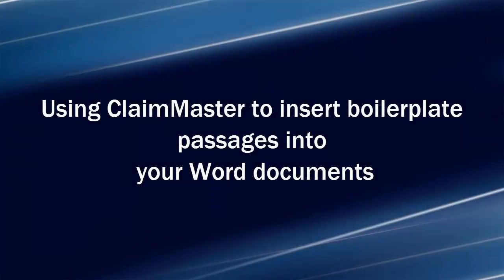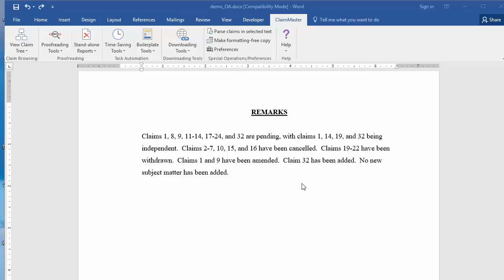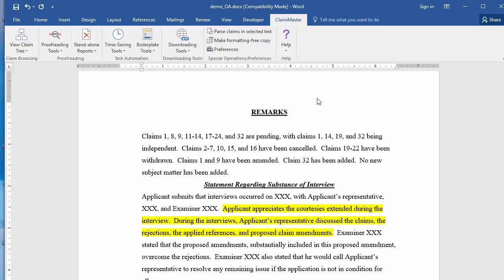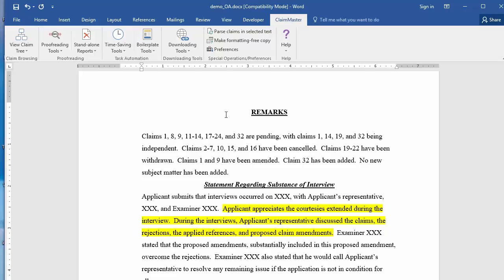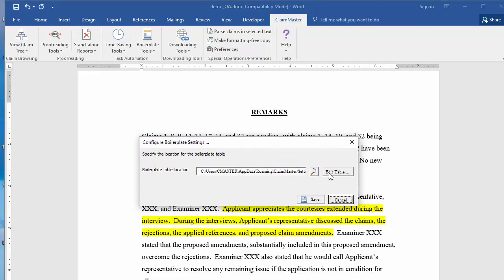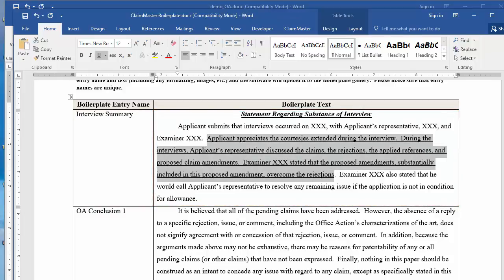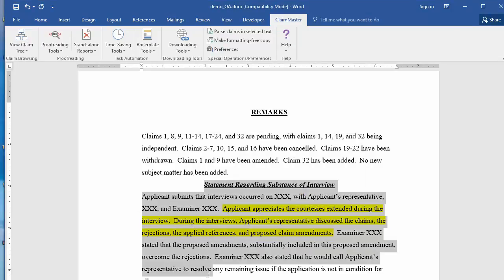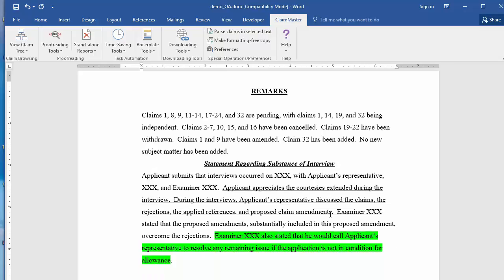Inserting boilerplate sections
Save time by using ClaimMaster to quickly insert pre-defined boilerplate passages into your documents.